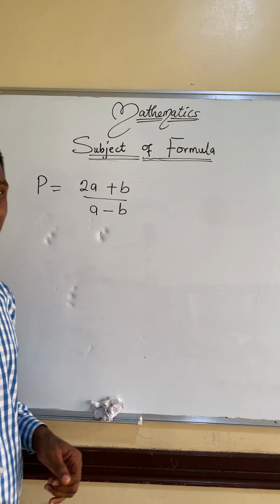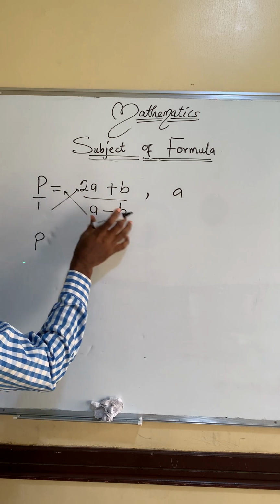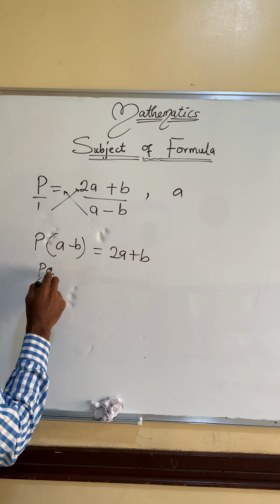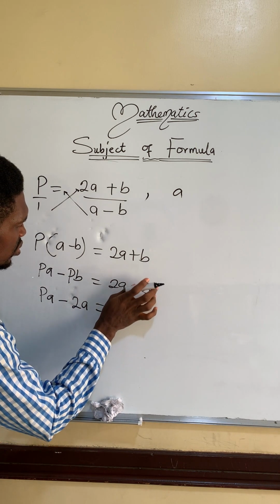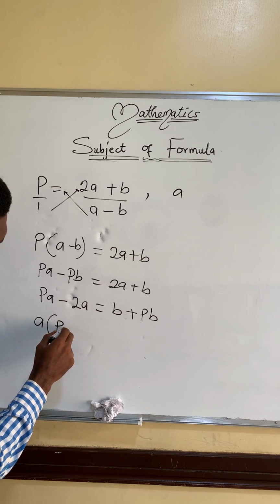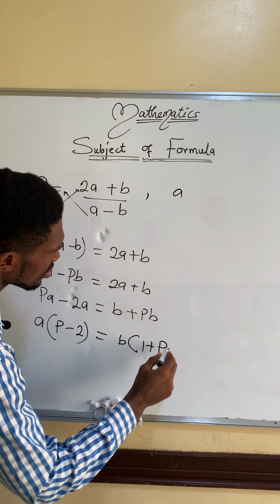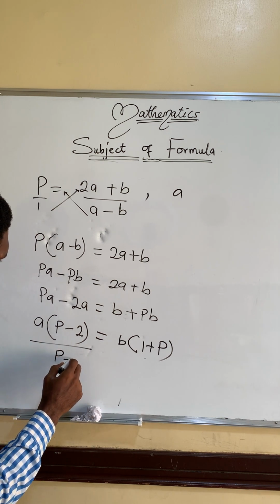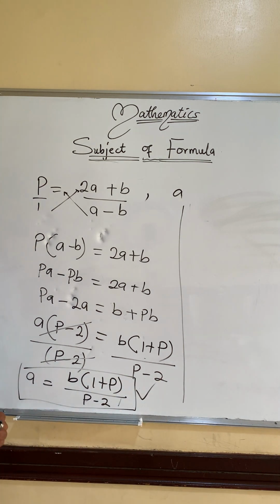Learn How to Change the Subject of a Formula Step by Step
Changing the subject of a formula doesn’t have to be hard! 💡 In this math tutorial, we’ll go through examples that show you exactly how to move terms, divide, multiply, and simplify to make a variable the new subject.
🎯 Great for students studying algebra and preparing for tests.
💬 Drop your answers in the comments — let’s learn together!